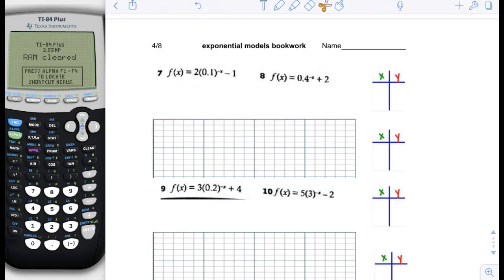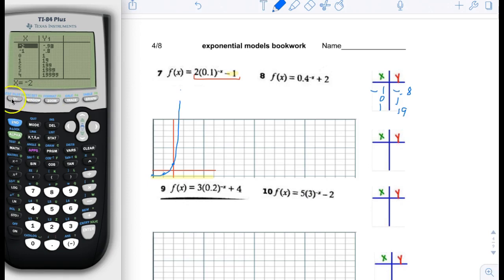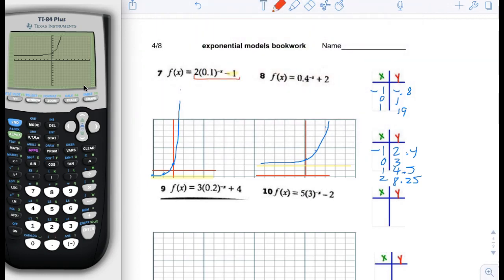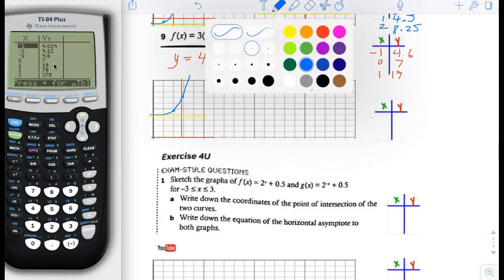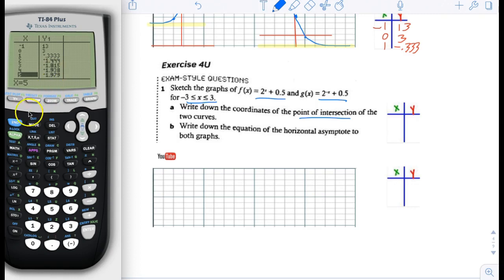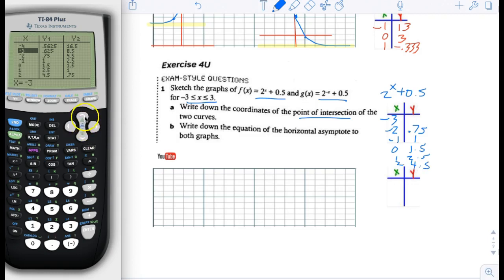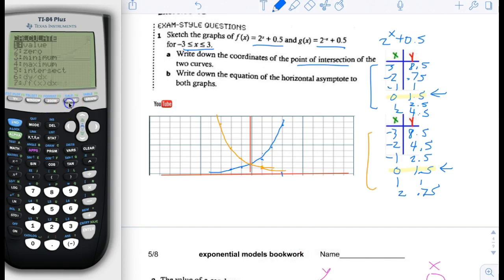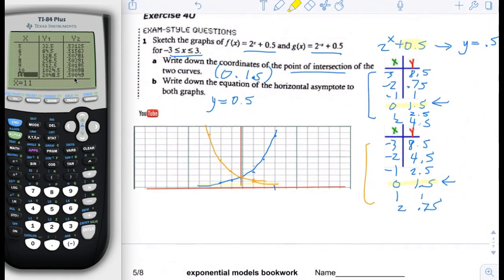MS SL exponentials p4